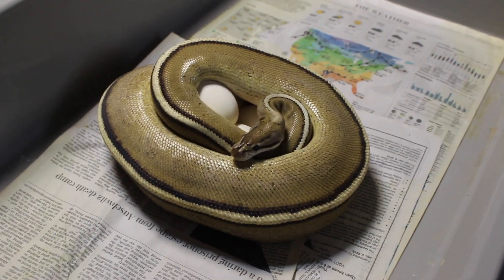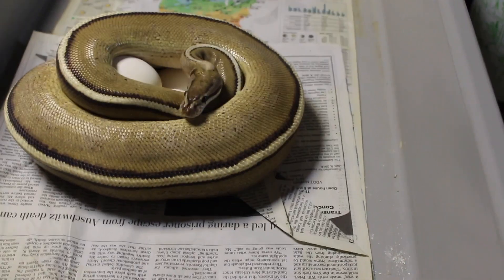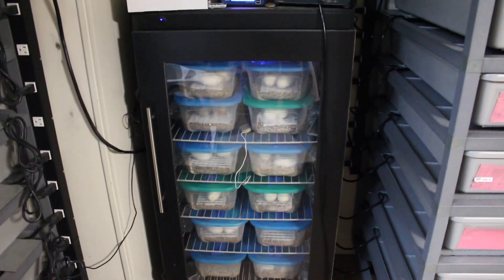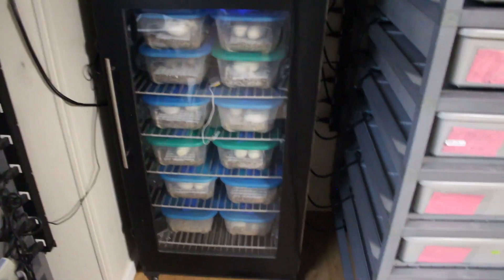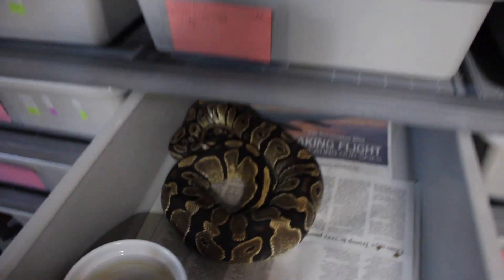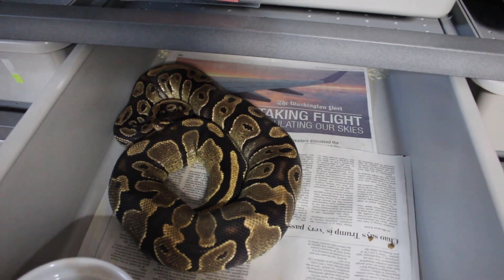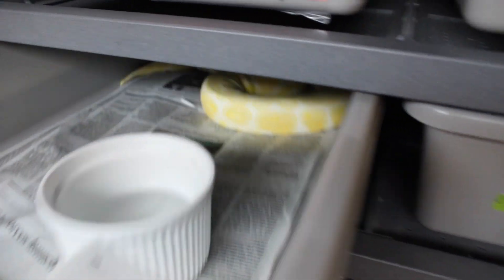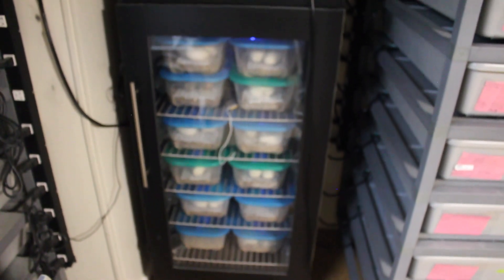Ball python Clutch 11 and updates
This video is about Ball python Clutch 11 and some updates on other ball python and snake stuff!